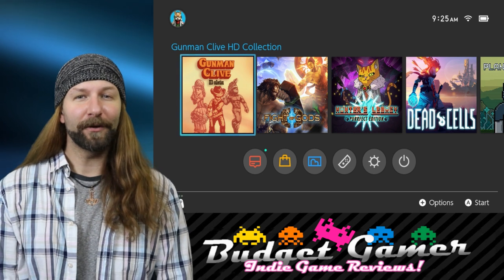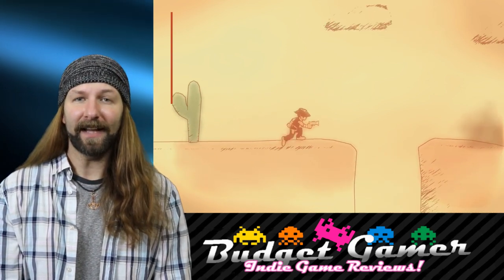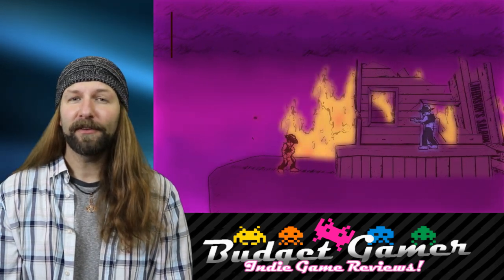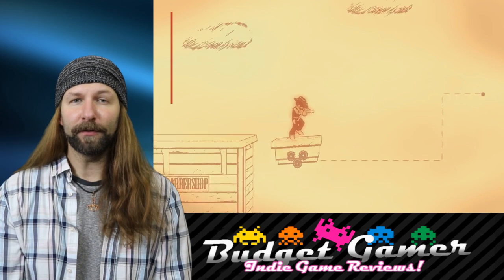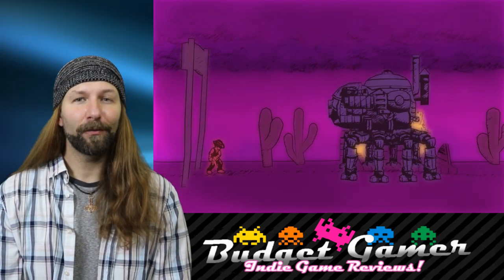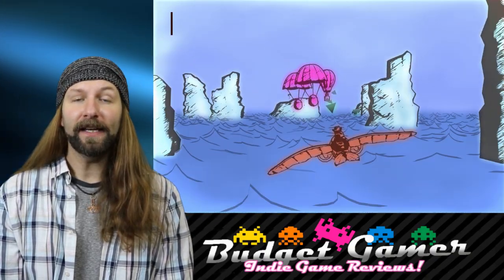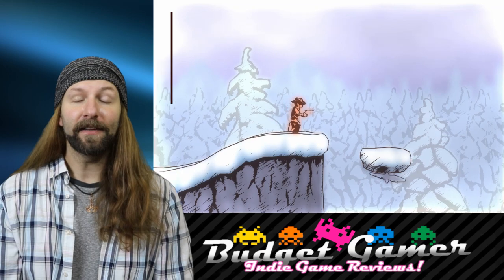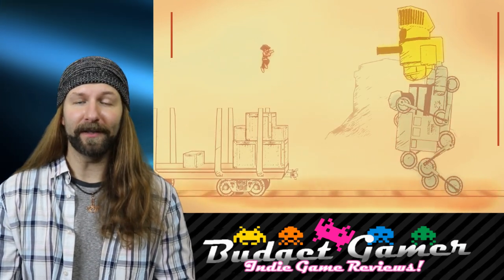Gunman Clive HD Collection: Switch Review (also on PS4, Xbox)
Gunman Clive, originally released for the 3DS back in 2012 has just found it's way to the Nintendo Switch, as the Gunman Clive HD Collection. And with both Gunman Clive 1 & 2 for only $3.99, it is a hard one to pass up. However, if you are new to the Gunman adventure, these little platformers may just take your breath away! With multiple playable characters in a beautifully designed platformer, you'll attempt to save the damsel in distress across multiple levels, as you explore a wild WILD west. With gameplay as solid as its audio and visuals, it is hard not enjoy these titles.